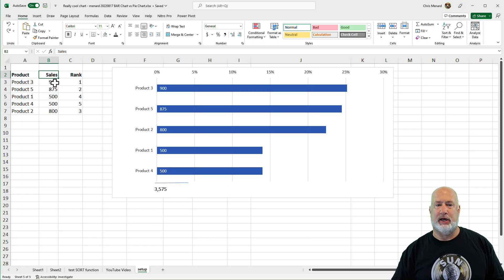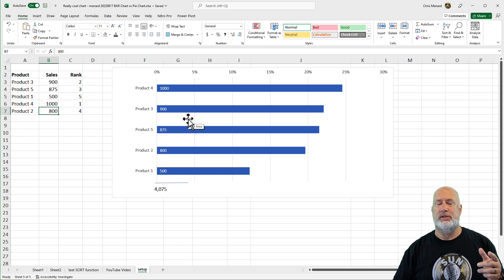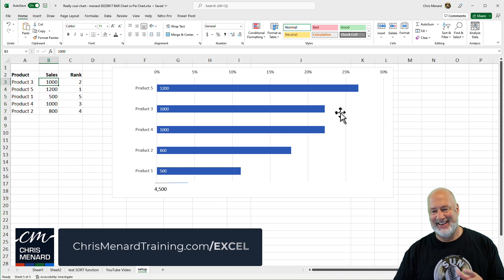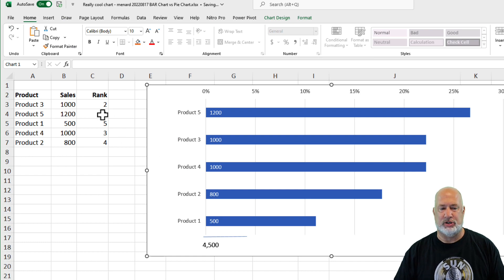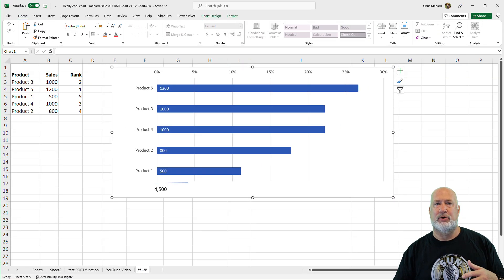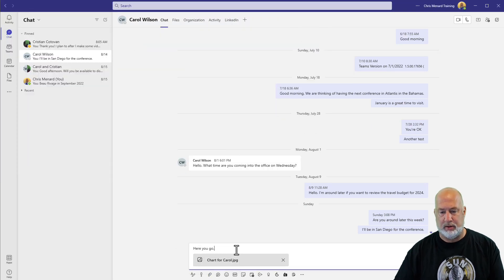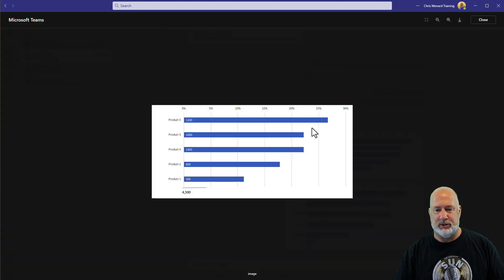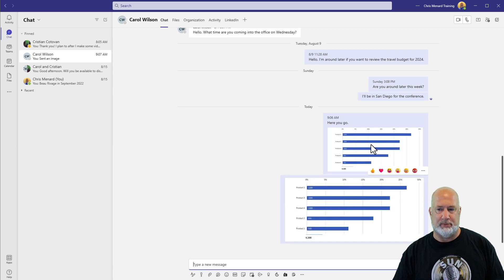Excel - Save a Chart as an Image to use in PowerPoint, Teams, LinkedIn or other apps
Need to save an Excel chart as an image? That is easy to do. You can use the image in a blog post, on LinkedIn, in PowerPoint, in Teams chat, or in other applications. This is a great feature when you want to share a chart and not the entire Excel workbook or file. To save a chart as a picture, right-click on the chart and click Save as Picture. Find a location and name the file.

Chapters
0:00 Intro
0:14 Cool dynamic chart
1:13 Save as Picture
2:00 Add chart to Teams Chat
2:37 Copy and Paste into Teams

-- EQUIPMENT USED
○ My camera